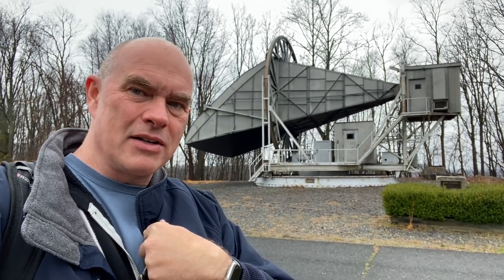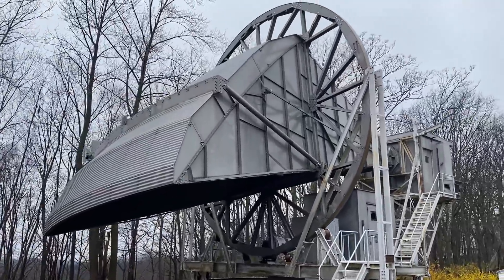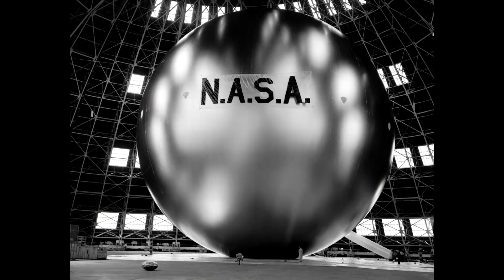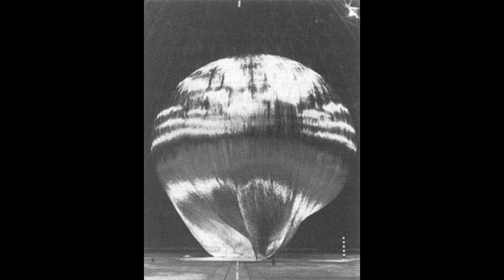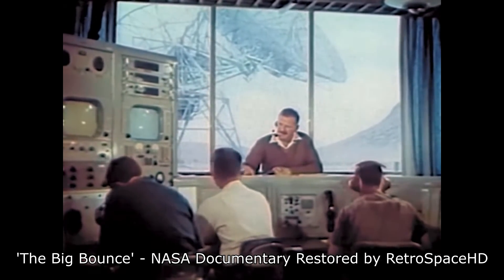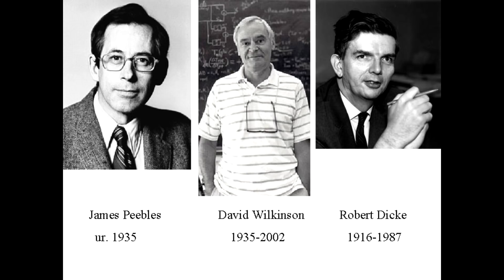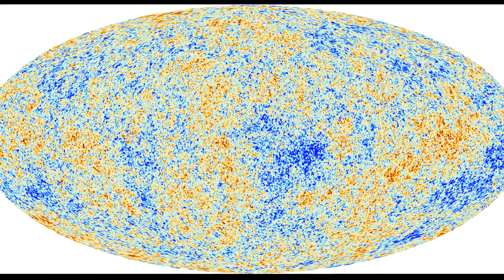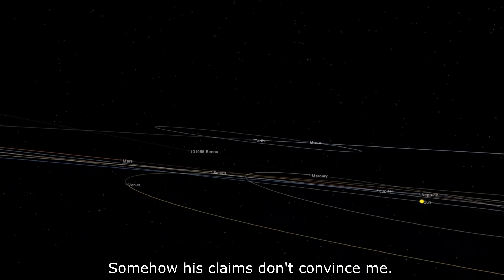The Giant Hogg Horn That Discovered the Big Bang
On Crawford Hill in Holmdel, New Jersey there's a collection of old scientific radio antennae which were built decades ago but are now abandoned. One of these is a Hogg Horn Antenna built for project Echo, the first proper demonstration of realtime satellite communication. It needed to be large and exceptionally sensitive because the satellite was a passive reflector rather than an active relay.

This sensitivity later lead to it being used as a scientific instrument to study the skies in radio waves, but the scientists using it, Arno Penzias and Robert Wilson struggled to eliminate radio noise which was creeping in. They worked hard to get rid of this until they eventually discovered a scientific explanation for this and ultimately were credited for their work in discovering the cosmic microwave background radiation.

The site is currently abandoned, but the horn antenna is registered as a historic place, hopefully this will result in the preservation of the antenna for future generations.

You can read a lot more about NASA's balloon satellites in this book about NASA's history: